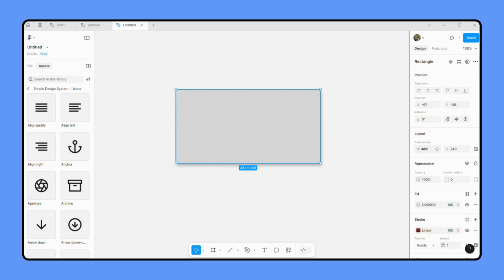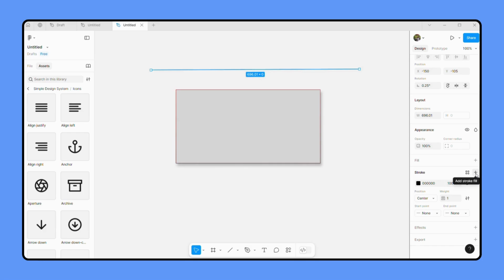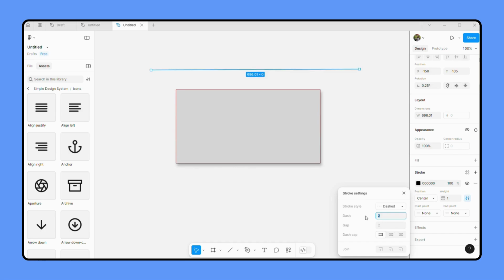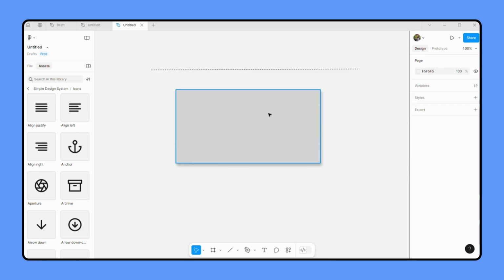How to Add Dotted Lines in Figma 2025?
In this short and simple tutorial, you’ll learn how to create dotted and dashed lines in Figma — perfect for adding visual detail to your designs like borders, dividers, or guide lines. We'll walk through using the stroke settings to customize line styles exactly the way you want.

Great for beginners and anyone looking to level up their UI design skills in Figma.